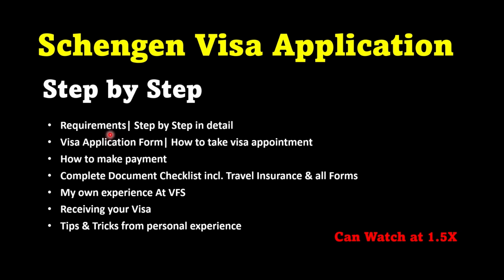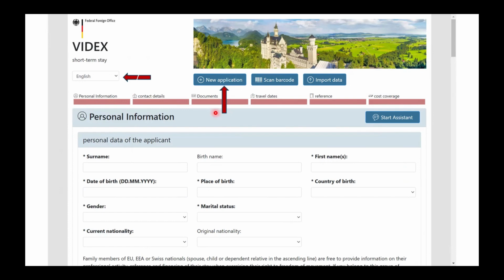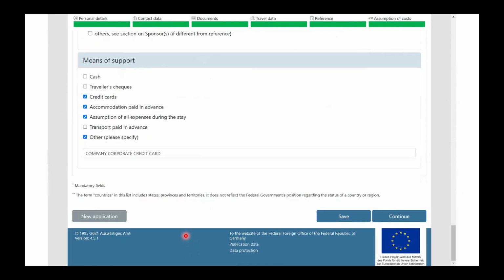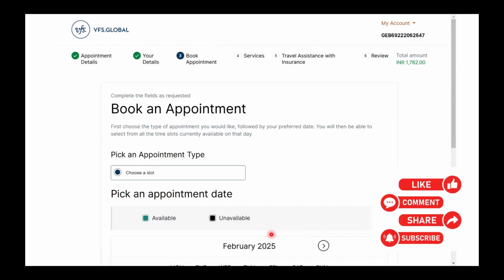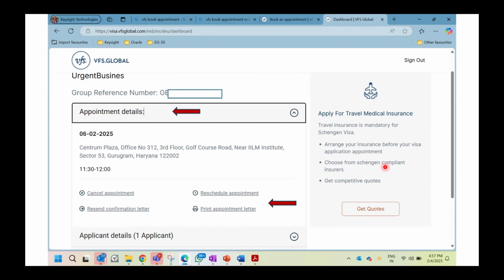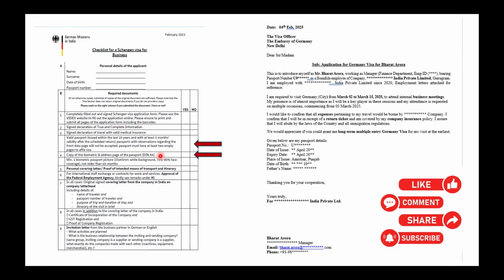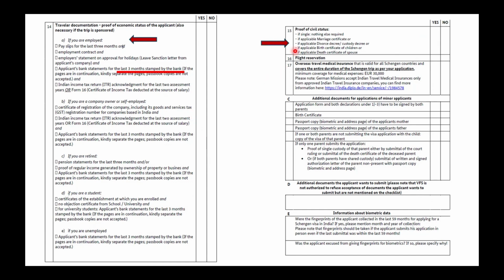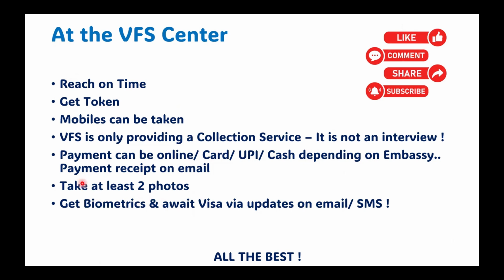How to apply for Schengen Visa | Urgent Business Visa| Europe| Germany| Complete Checklist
🌍 Planning a trip to Europe? If you need a Schengen visa, this video will guide you through the entire process step by step! Whether you're traveling for tourism, business, family visits, or study, this guide covers everything you need to know to apply successfully and avoid common mistakes.

💡 What You’ll Learn in This Video:
✅ Schengen Visa Requirements – Step-by-step breakdown of necessary documents
✅ Visa Application Form – How to fill it out & book your visa appointment
✅ How to Make Payment – Visa fees and accepted payment methods
✅ Complete Document Checklist – Includes travel insurance and required forms
✅ My Experience at VFS – What to expect at the visa application center
✅ Receiving Your Visa – Processing times & tracking your application
✅ Tips & Tricks – From my personal experience to help you avoid rejections

What is a Schengen Visa?
A Schengen visa allows you to travel freely across 27 European countries in the Schengen Area without border controls. This visa is valid for up to 90 days within a 180-day period for tourism, business, or family visits.

Common Schengen Visa Requirements:
📝 Valid Passport (must be valid for at least 3 months beyond your departure date)
📋 Completed Schengen Visa Application Form
📆 Proof of Travel Itinerary (flight & hotel reservations)
💰 Proof of Financial Means (bank statements, salary slips, sponsorship letter, etc.)
🛡️ Travel Insurance (must cover at least €30,000 in medical expenses)
🏢 Employment or Study Documents (job letter, leave approval, or student enrollment certificate)
📸 Passport-sized Photos (as per Schengen visa photo guidelines)
✉️ Cover Letter (explaining your travel plans)
🏠 Proof of Accommodation (hotel bookings, invitation letter from host, etc.)

📌 Applying for a Schengen visa can feel overwhelming, but with this guide, you’ll know exactly what to prepare and expect!

✈️ Safe travels & good luck with your visa application! 🚀